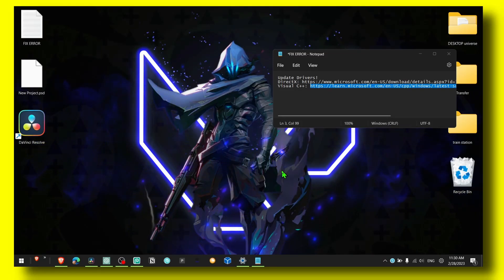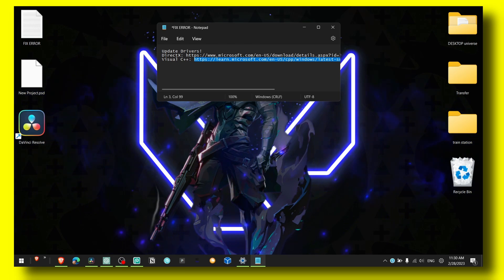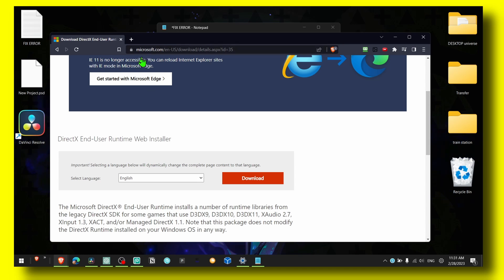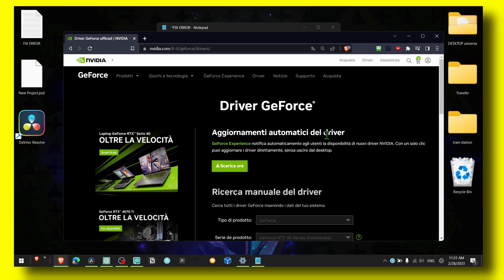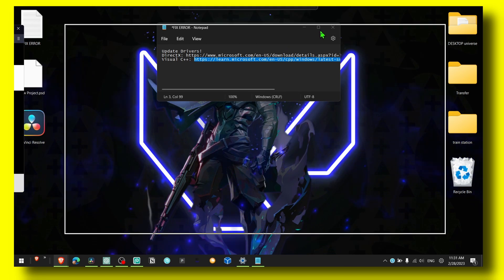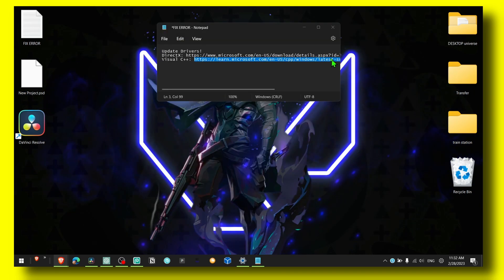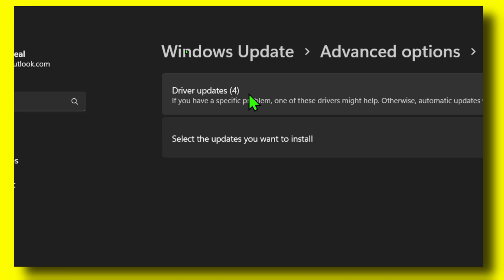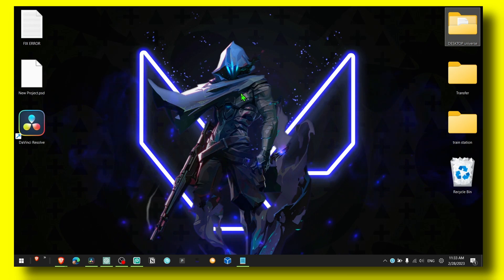Boost Farcry 6 FPS and Fix Stuttering with One Simple FIX!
Make sure to catch every detail in this tutorial, as I'll guide you through the entire process step-by-step. Join me and watch the complete video on how to boost your Farcry 6 FPS and eliminate stuttering with just one simple fix.

Update Drivers!

⌚ TIMESTAMPS
0:05 Introduction
03:00 Wrap up